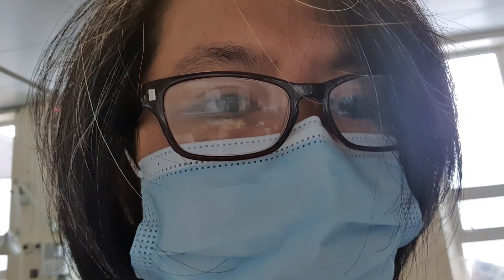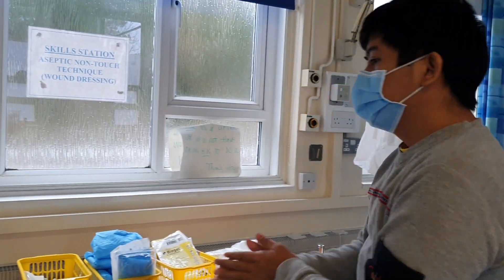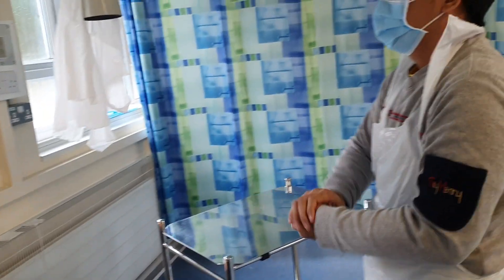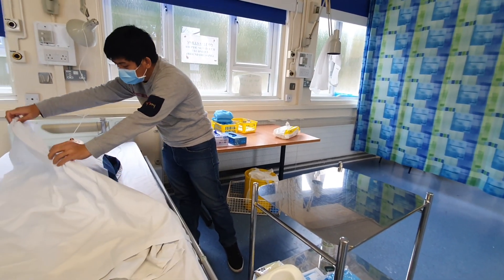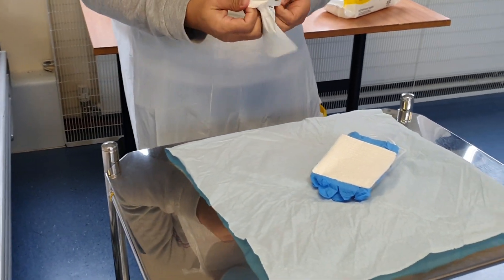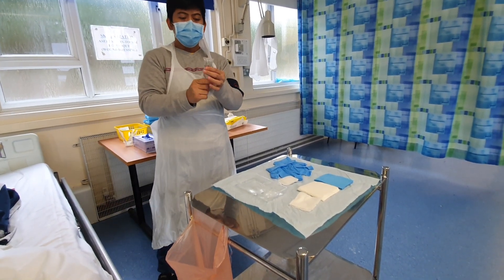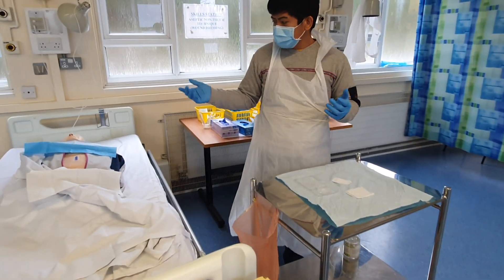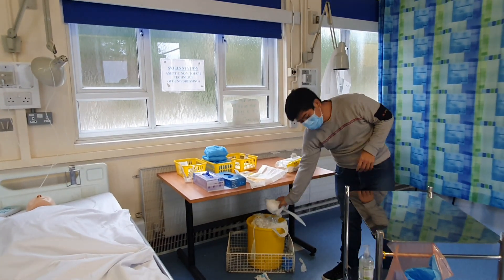IEN. This dude is lit! How to perform A.N.T.T under 9 minutes😲😲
A.N.T.T (Aseptic Non Touch Technique) is one of the skills performed at OSCE for Registered Nurses from overseas. They are required to pass the OSCE before they can practice in the U.K as trained nurses.

Francis,one of our Overseas nurses performed the skill under 9 minutes!